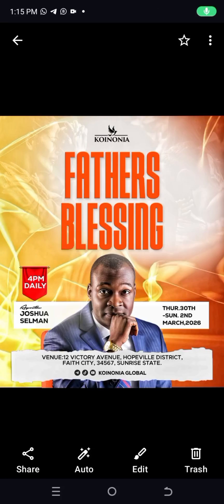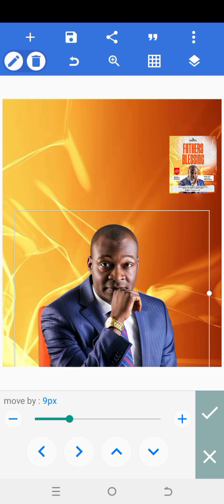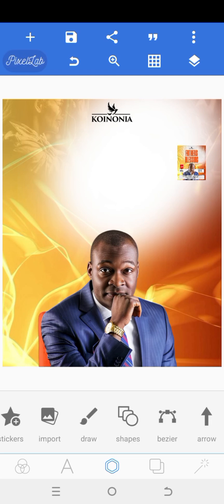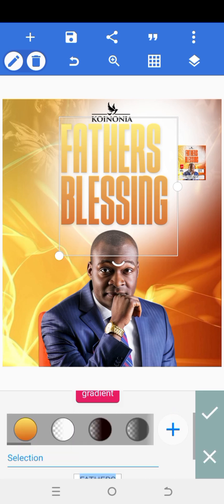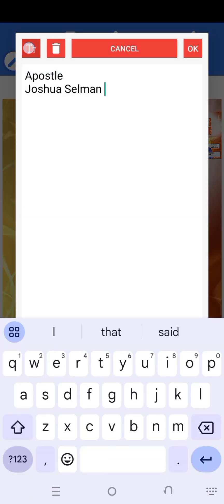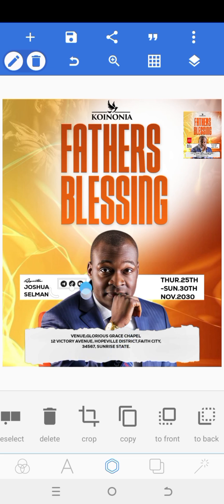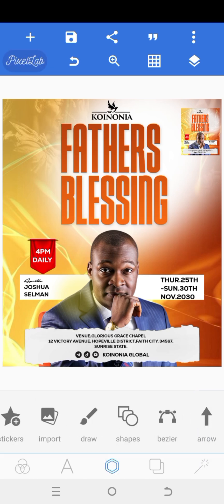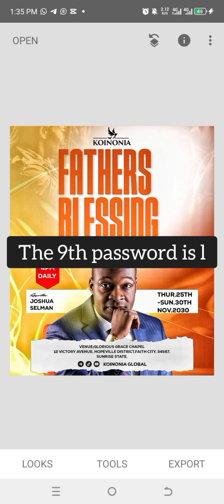Church Flyer design using your smartphone (Pixellab)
Learn how to create this beautiful design using just your smartphone.

Access the resources here 👇👇

(The password is in the video) watch closely to get the correct password.

To register for my Master class i.e My Graphic Design Prodigy Course, a one month intensive master class on Graphic Design, where l will hold your hand and teach you how to create stunning designs and how to make money from your skill.

 Smartphone Graphic Design
Canva Tutorial
Graphic Design Class
 Mobile Graphic Design
 Graphic Design Ideas
 Graphic Design Inspiration
 Graphic Design Challenge
Graphic Design Hacks
Design Like a Pro
Creative Design Tips
Easy Graphic Design
Pixellab tutorial
Smartphone flyer design
Food flyer design
Make flyer design
Koinonia
Apostle Joshua Selman